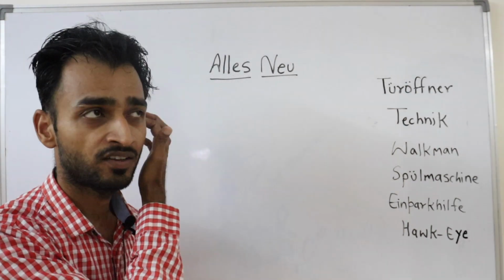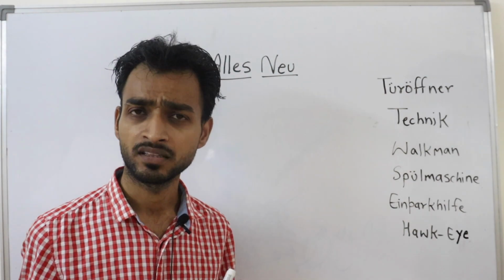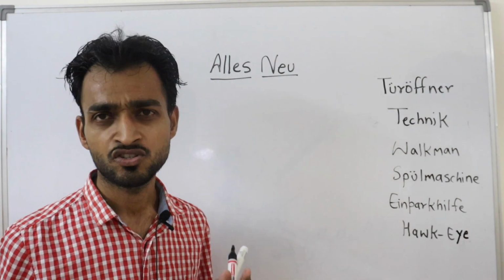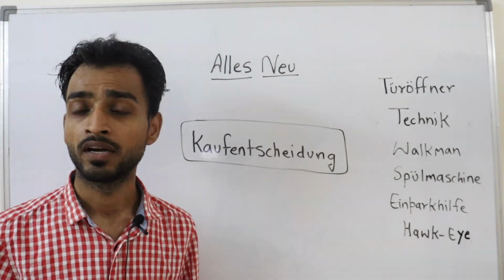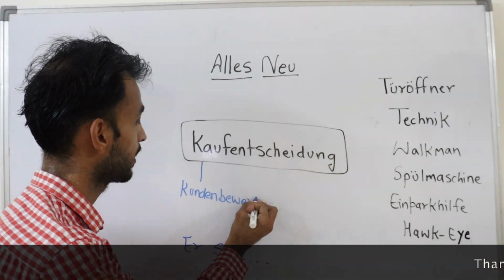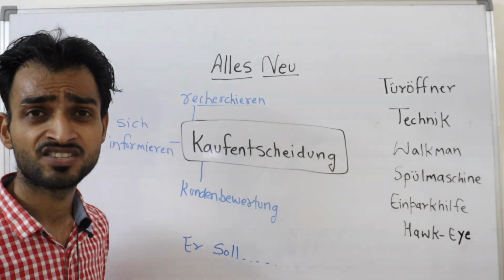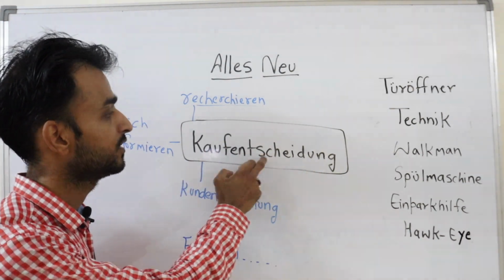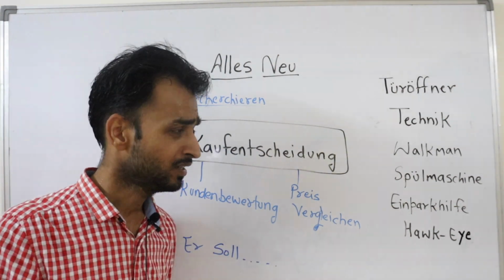B1 German | Chapter-2 Alles Neu | PART 1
Go Pro
MacBook (Laptop)
PEN TABLET
Hello Friends!

Alles Gute!

STORY BOOKS IN GERMAN: